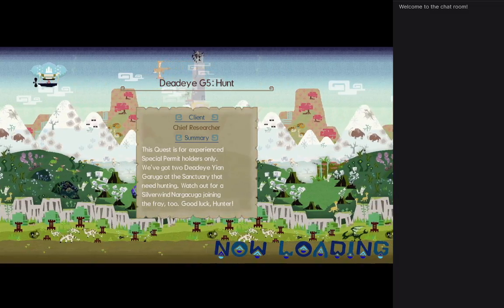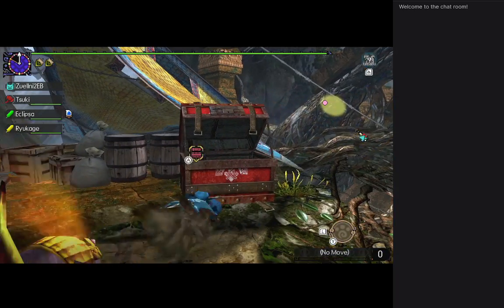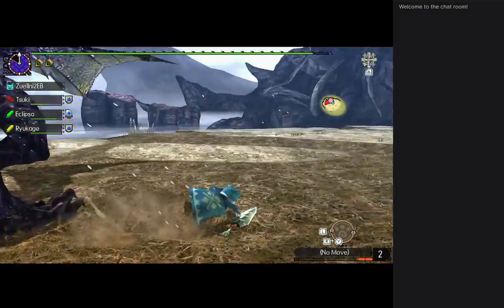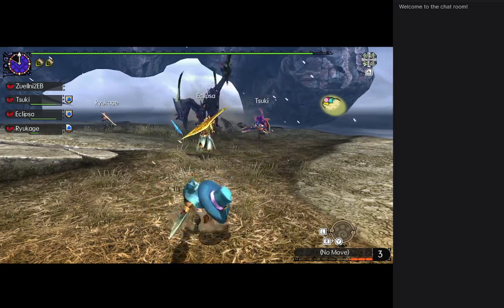MHGU Random Deviants 2